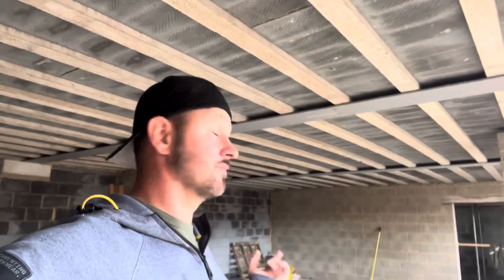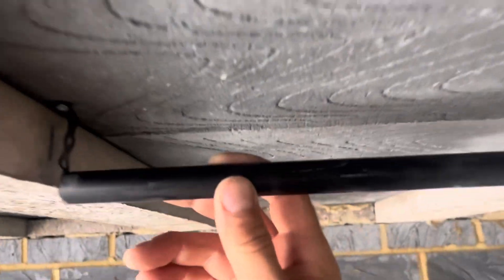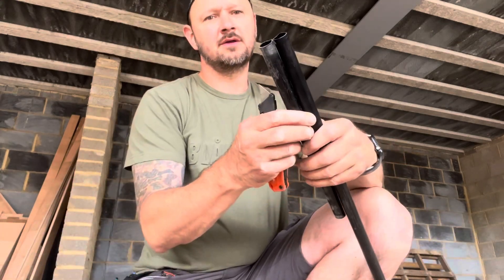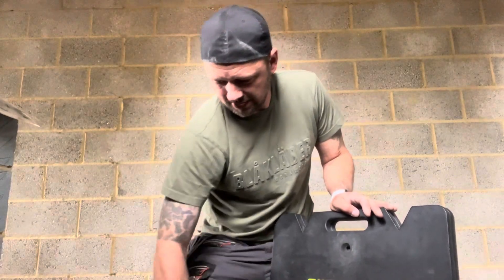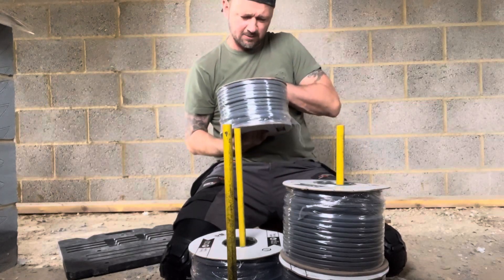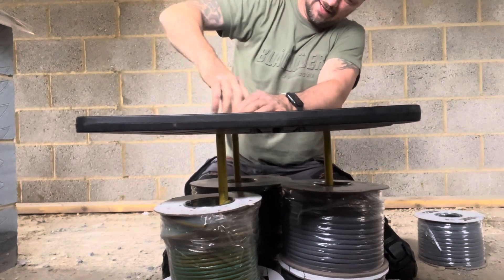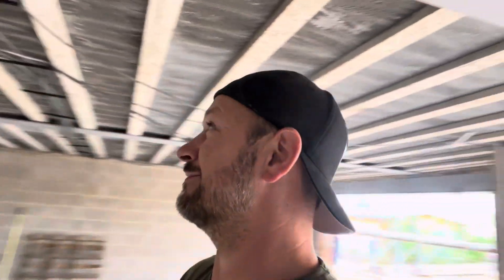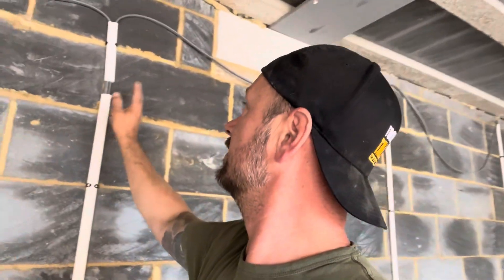Garage Transformation: First Fix Electrics Like a Pro!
In this video, we guide you through the 1st fix electrical work for an epic garage transformation! Whether you're turning your garage into a workshop, home gym, or extra living space, we’ll show you exactly how to wire your garage like a pro.

This step-by-step guide covers everything from first fix electrical wiring to installing sockets and setting up lighting circuits. Whether you’re a DIY enthusiast or a beginner, you’ll gain the confidence to handle your own first fix electrics safely and efficiently.

What You'll Learn:
First fix wiring essentials for a garage
How to properly install sockets and lighting circuits
UK electrics tips and tricks for beginners
The best electrician tools for first fix electrical setup
Professional first fix electrics techniques to give your project a polished finish
DIY garage electrics guide to ensure safety and efficiency
Perfect for anyone looking to transform their garage or tackle electrical projects at home. Whether you’re a seasoned electrician or just getting started, these first fix electrical tips for garage projects will help you master your setup. Plus, if you're planning to rewire a house, this video is a great starting point.

👉 Watch now to get pro tips on your electrician garage transformation and learn the basics of UK electrician work!

All tools used in the video are on amazon

00:00 - Intro
00:53 - The containment
03:26 - Knee Pads